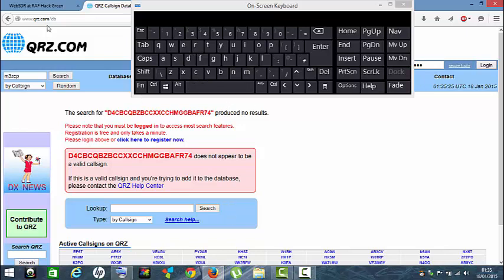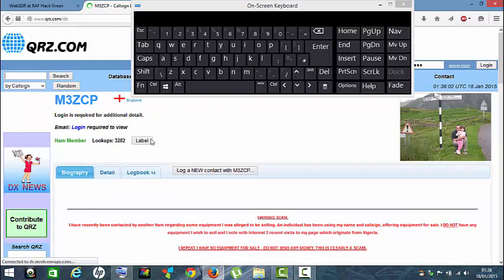WEB SDR Hack Green Nantwich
Web software defined radio
This WebSdr is located at the Nantwich Secret Nuclear Bunker, formerly R.A.F. Hack Green, now a working museum

http:__hackgreensdr.org:8901_